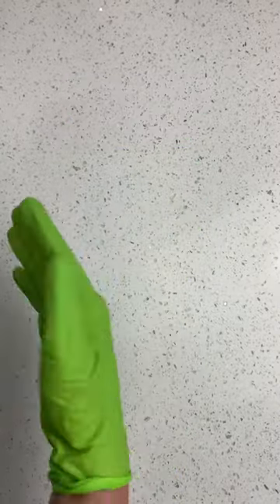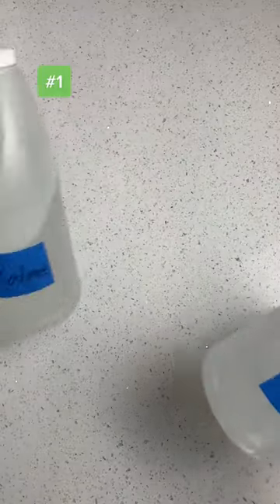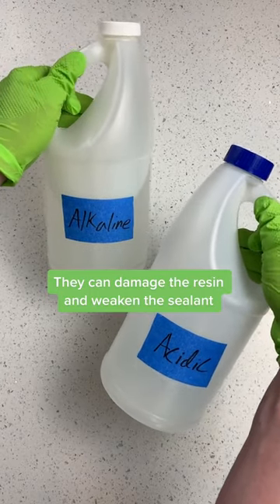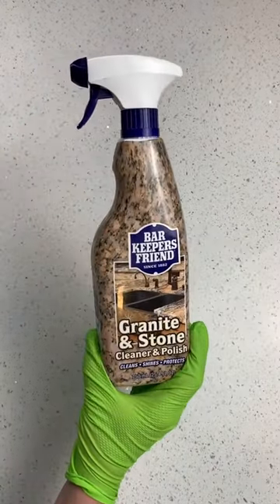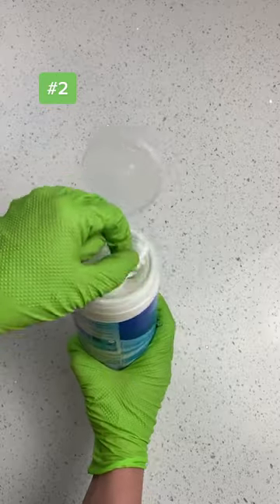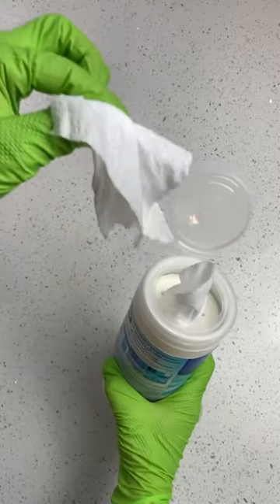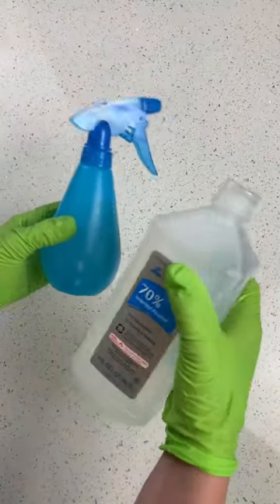3 Tips For Quartz Countertop Cleaning